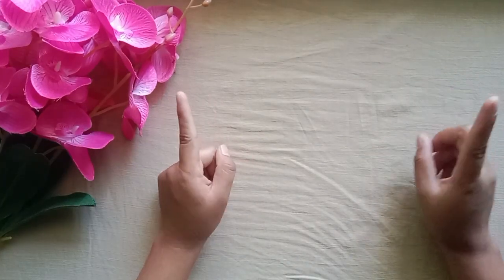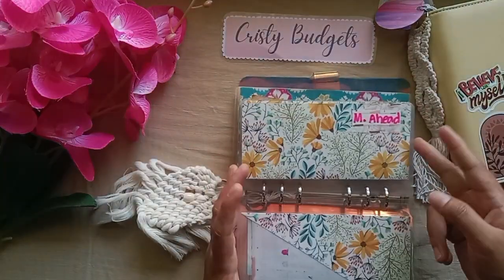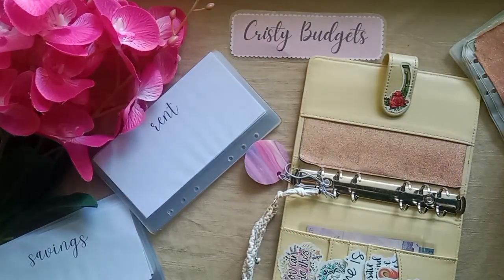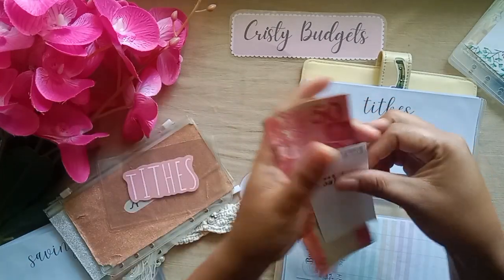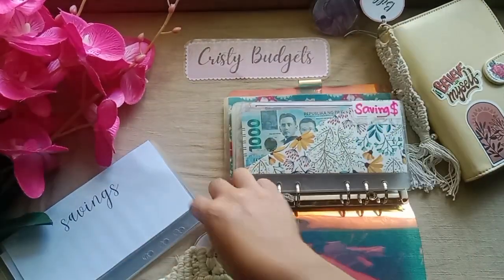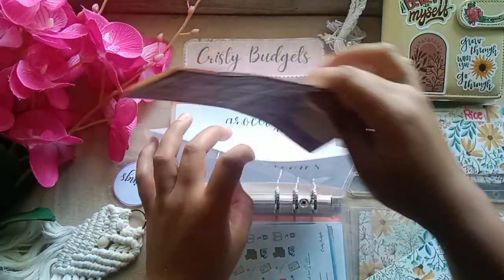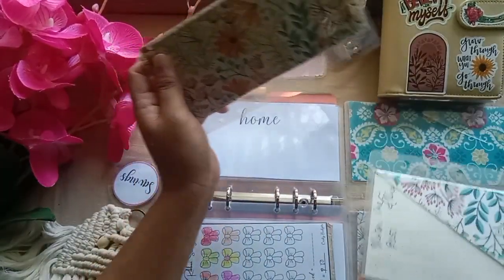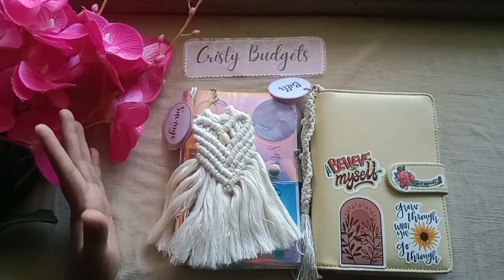BINDER REFRESH/ NEW ENVELOPES/ CRISTY BUDGETS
Mabuhay, everyone!!! In this video, I am changing my old envelopes with new ones. So join me!!!
AND WATCH THE  WHOLE VIDEO TO HELP ME IN MY WATCH HOURS. 🥰🥰🥰

HELP ME REACH 4K WATCH HOURS.